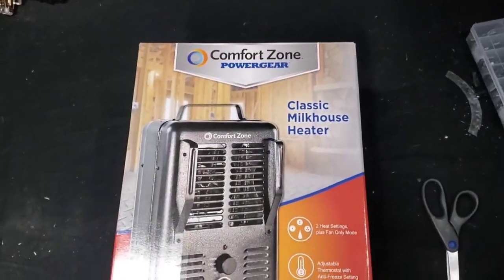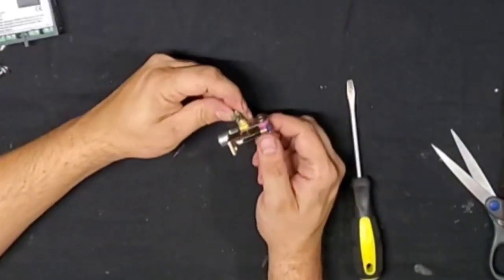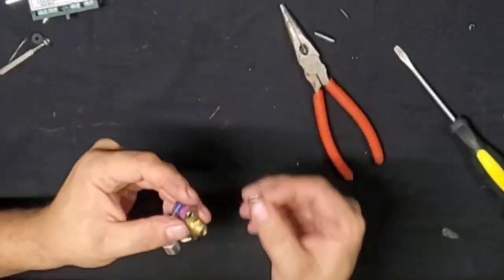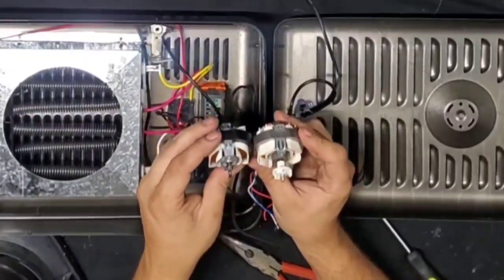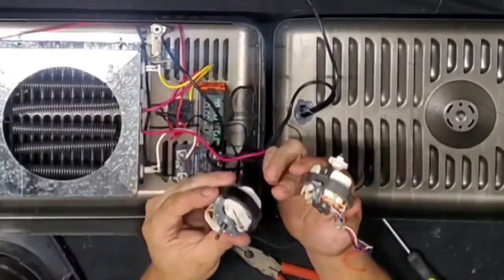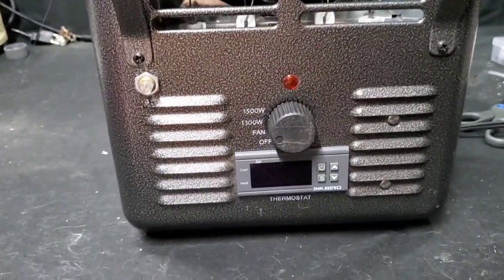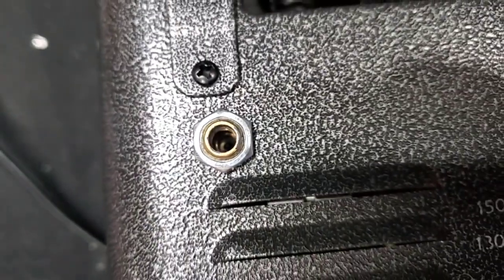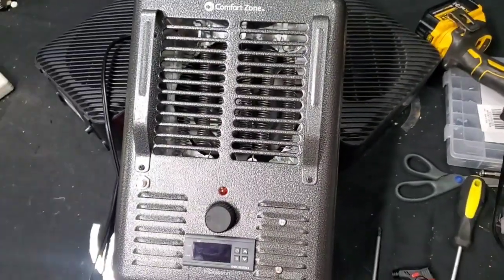Comfort Zone "Milkhouse" Heater Modification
Modifying a crappy space heater into a fancy crappy space heater